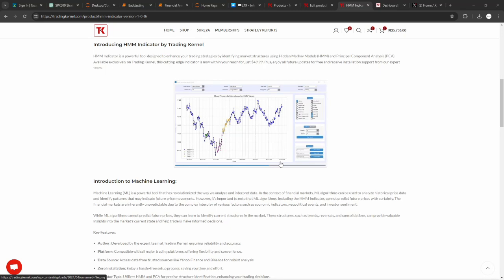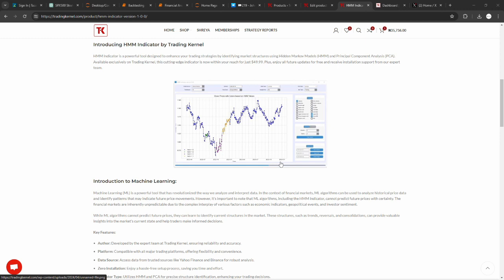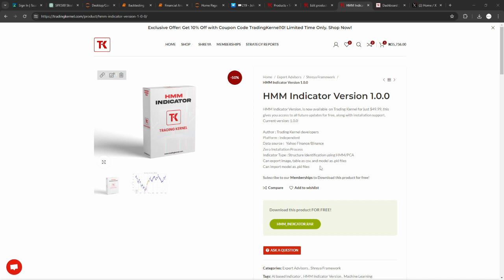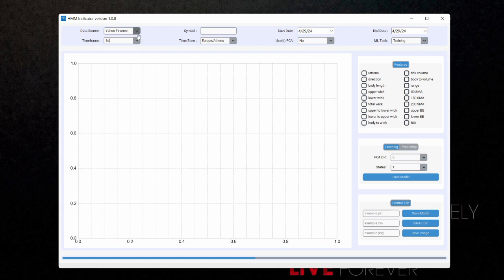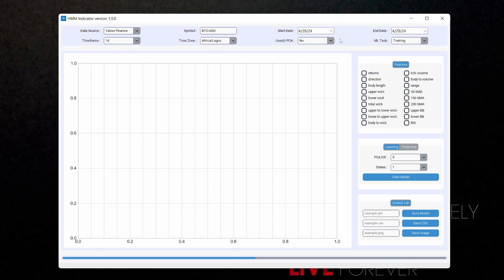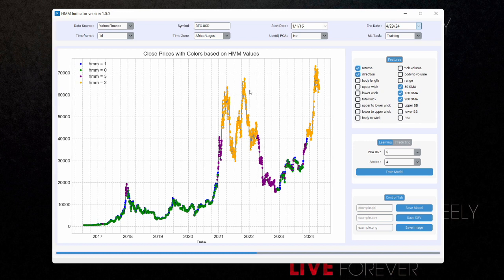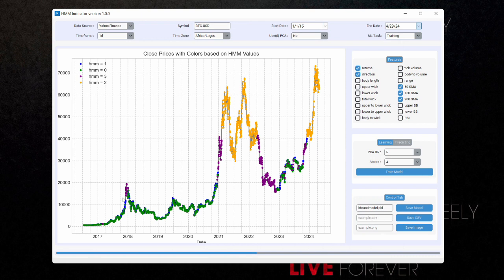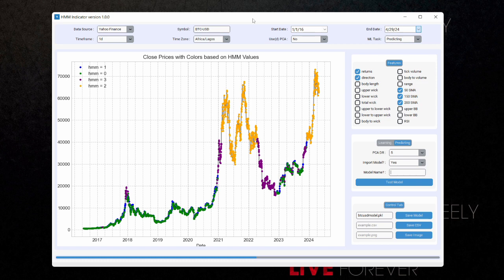HMM Indicator Version 1.0.0 - Machine Learning Based Indicator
HMM Indicator Version1.0.0 , is now available  on Trading Kernel for just $49.99, this gives you access to all future updates for free, along with installation support. Current version: 1.0.0